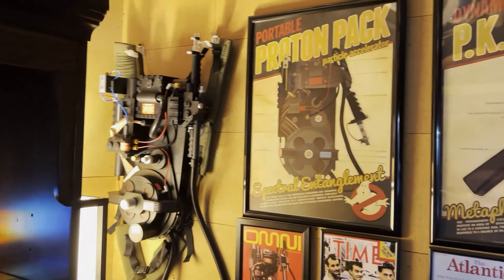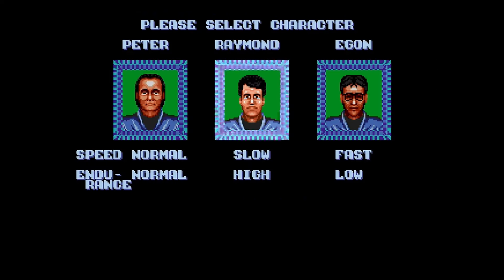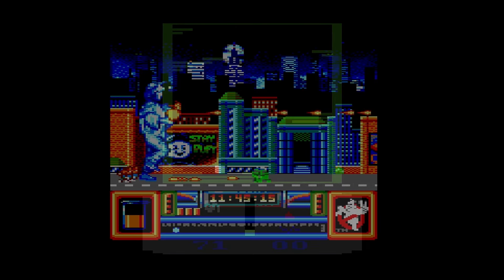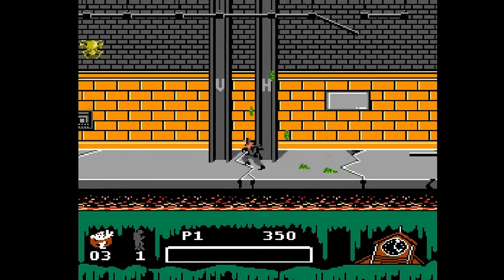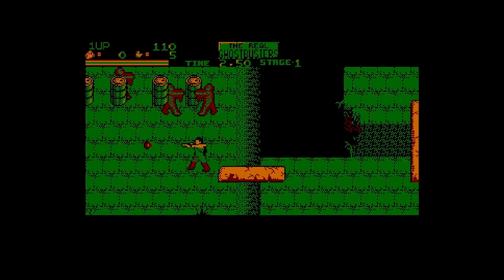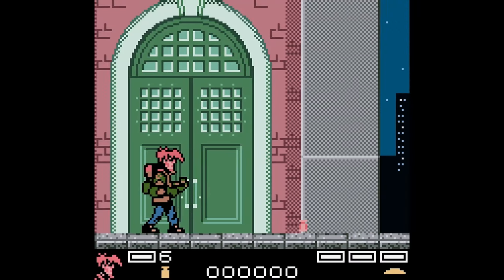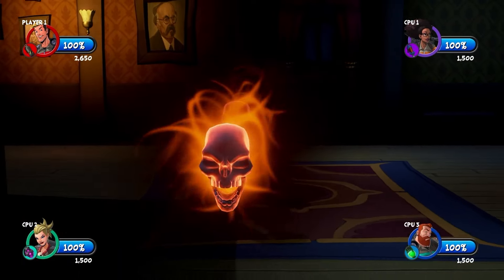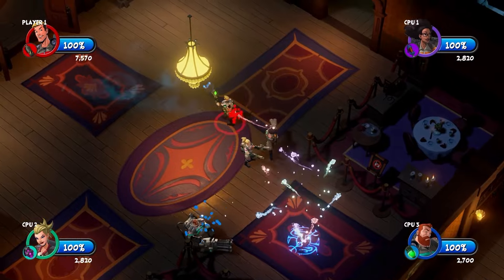Ghostbuster Games!!!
With the new movie coming out next week let’s take a look at a bunch of Ghostbuster games!